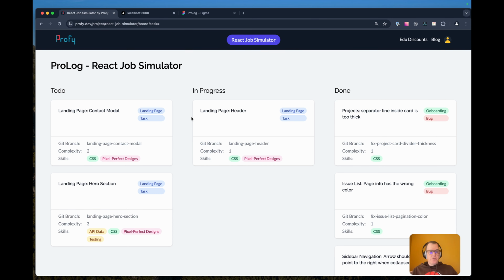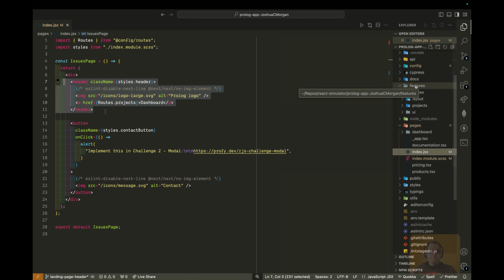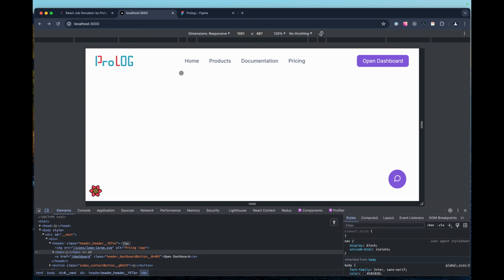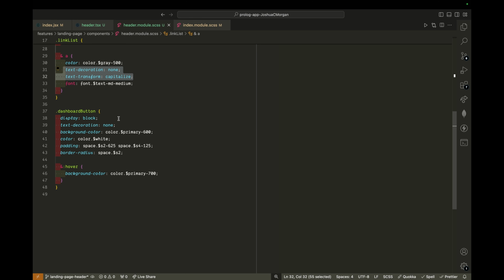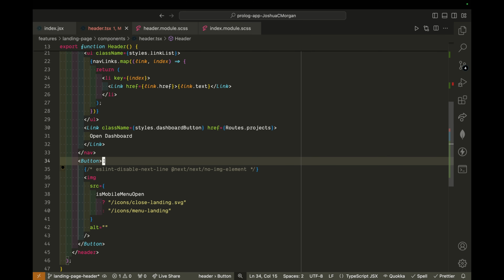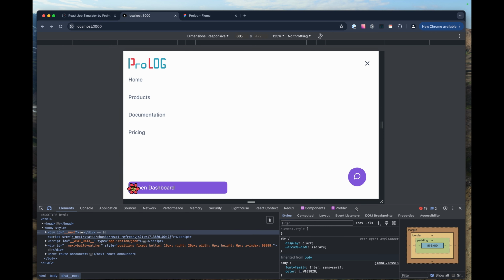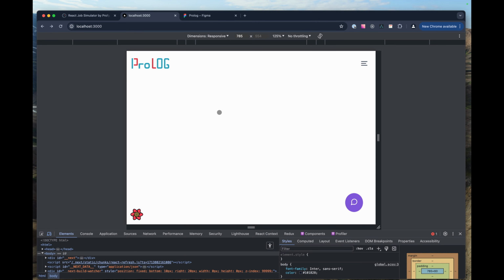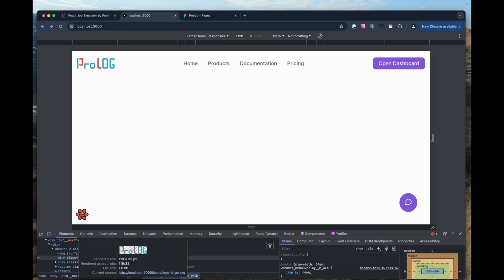React Job Simulator - Landing Page Header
In this video, I share my experience of completing a task for React Job Simulator.  The task was to see all navigation items at the top of the page and have it accommodate mobile sidebar view.